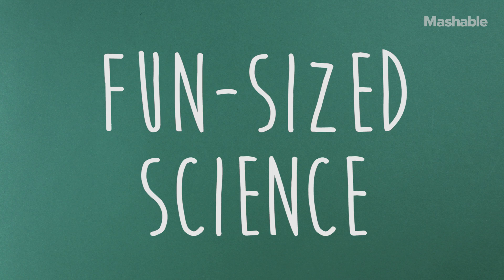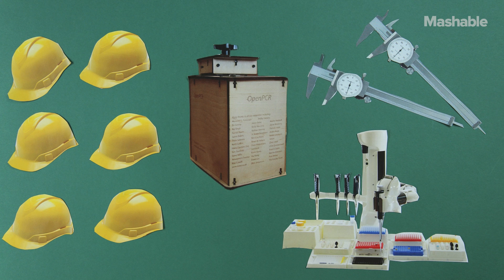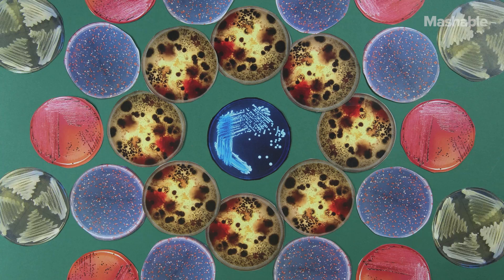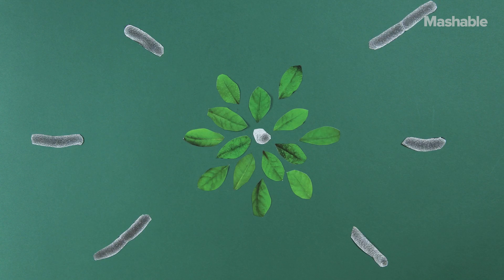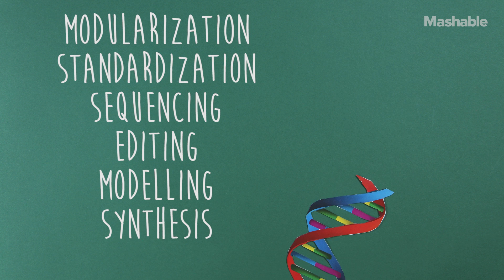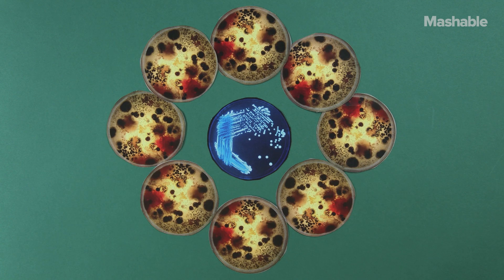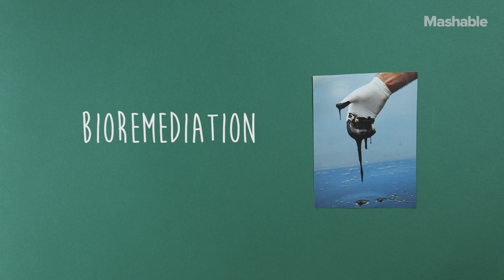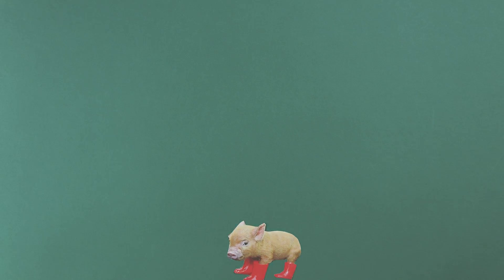Synthetic Biology Broken Down into a Fun-Sized Animation | Mashable Fun-Sized Science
Synthetic biology will allow scientist to create new creatures and solutions to problems that will push the boundaries of engineering the natural world. It's pretty important, so you should watch this week's Fun-Sized Science video above to learn more about this phenomenon.